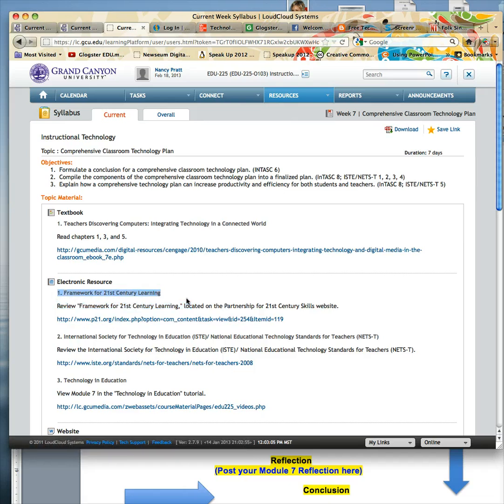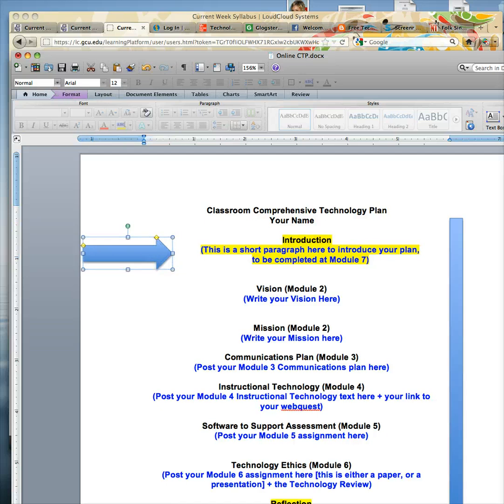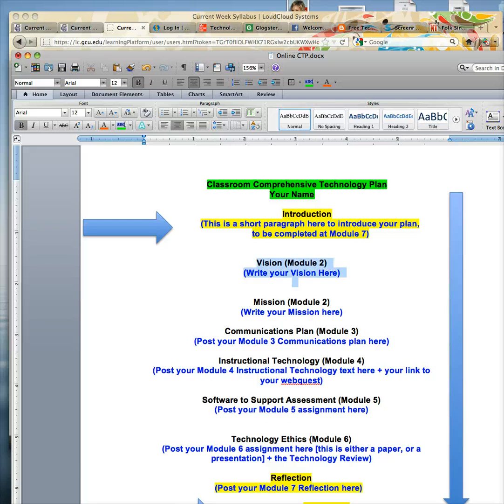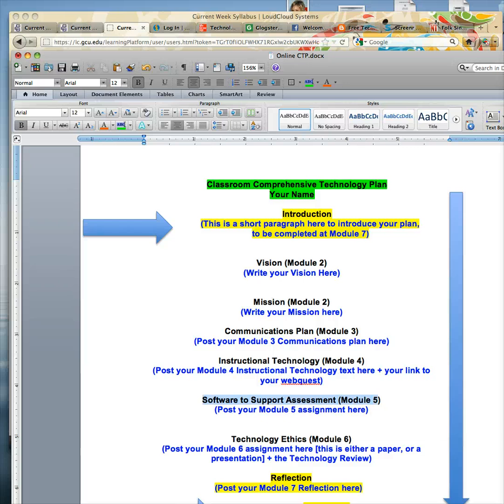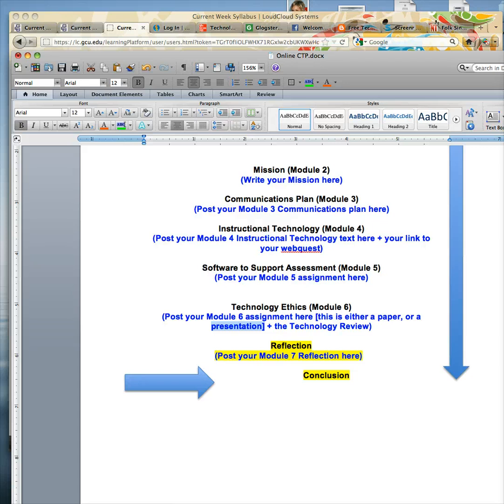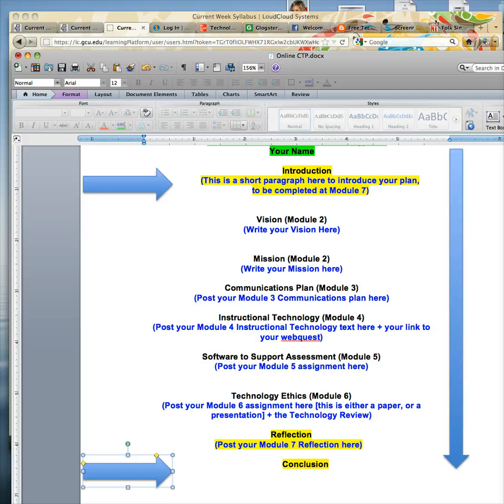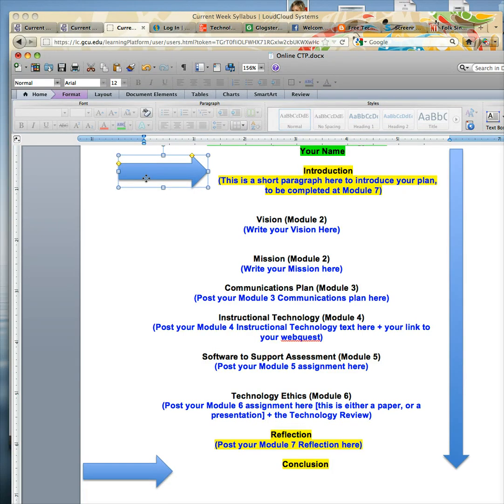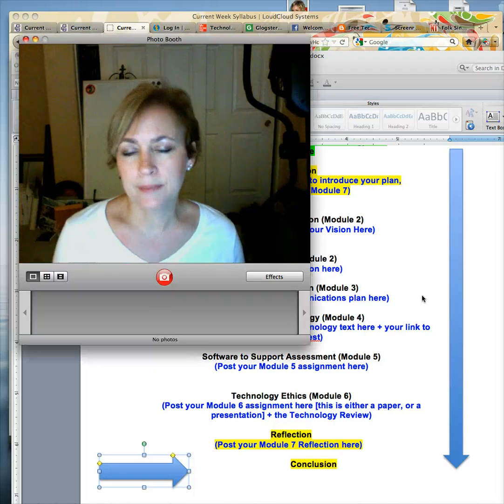Screencast by npratt from Screenr.com